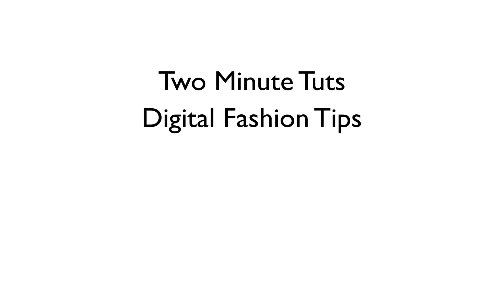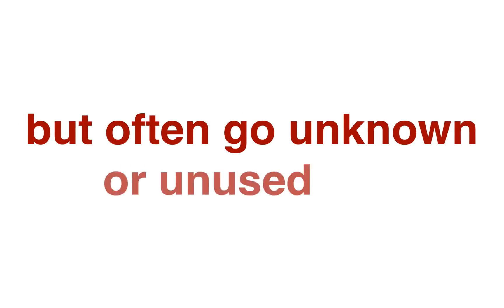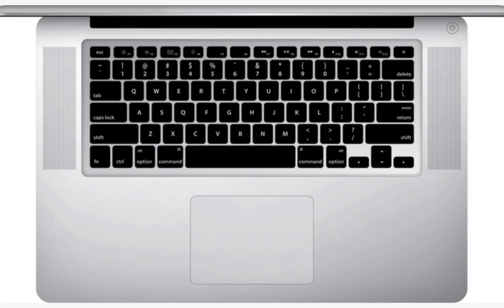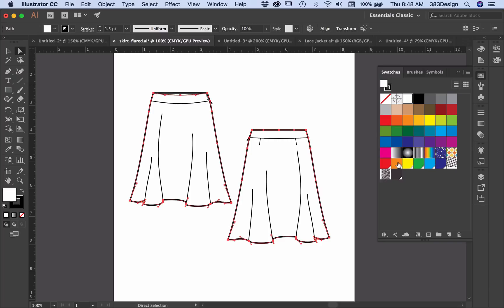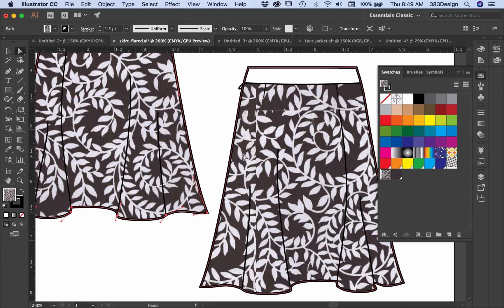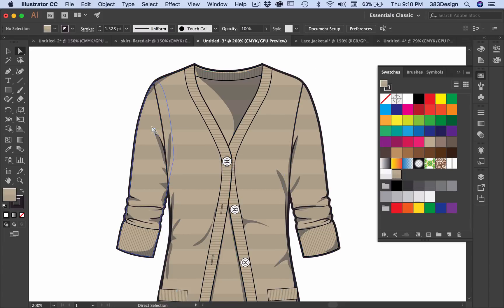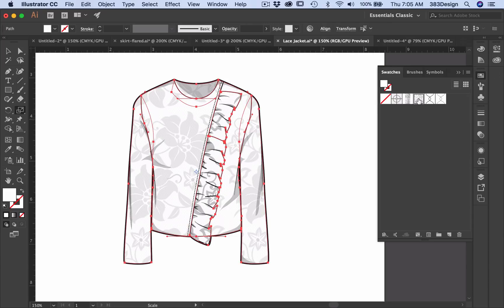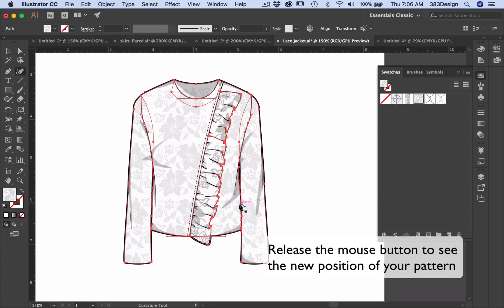These Tilde Key Tricks are GAME CHANGERS for Fashion Sketching!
As you sketch more and more in Adobe Illustrator, you usually want to become faster and learn more shortcuts. The tilde key is a little known shortcut that helps to speed up adding texture and print to fashion flat sketch.

In this illustrator fashion tutorial, I'll show you how to use the Tilde key with the Scale, Rotate and Move tools to make a pattern bigger or smaller, change the direction of the grain or hide flaws when filling a sketch with a print. Plus, I'll show you one extra quick tip that's lots of fun!